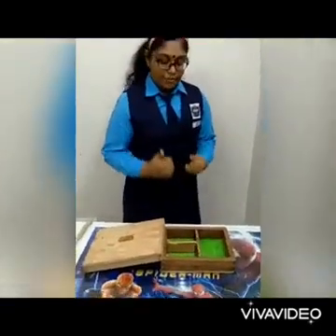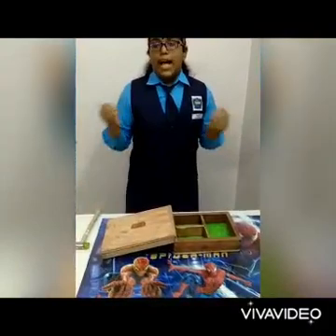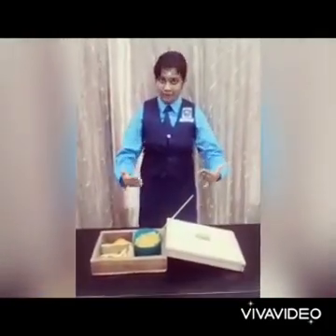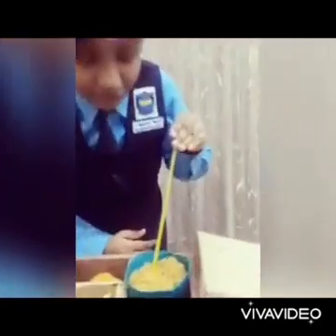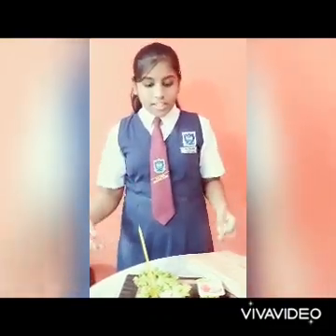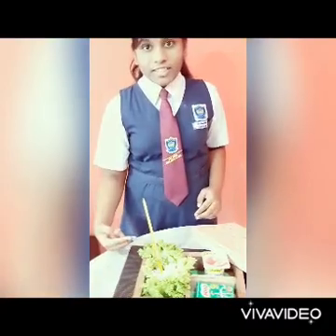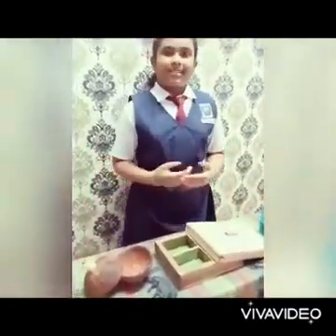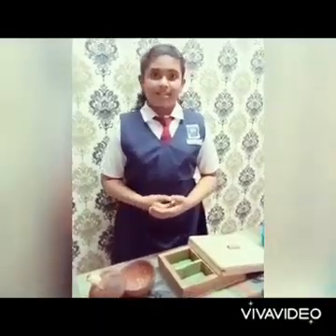BIEA 2021 STEM COMPETITION BY KALPANA THE GENIUS FROM SJK(T) LADANG HIGHLANDS,KLANG,MALAYSIA